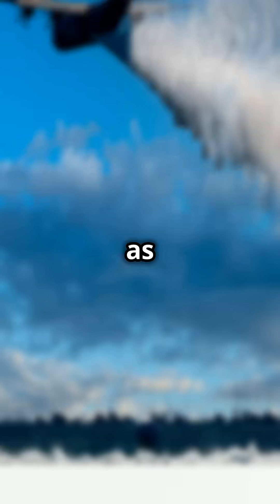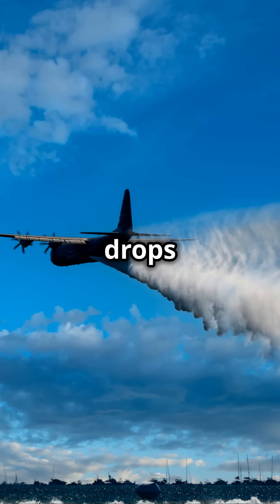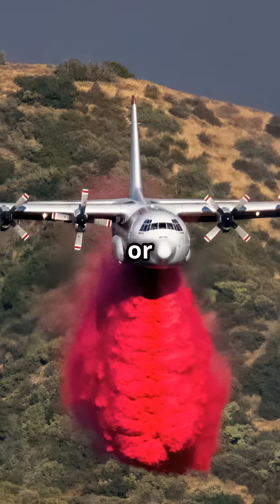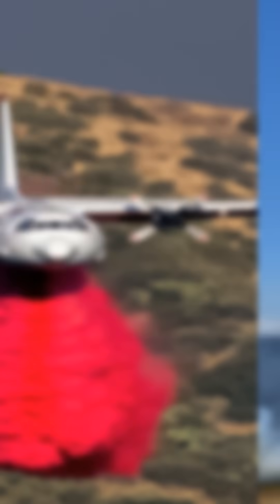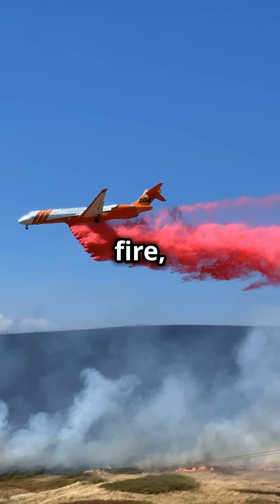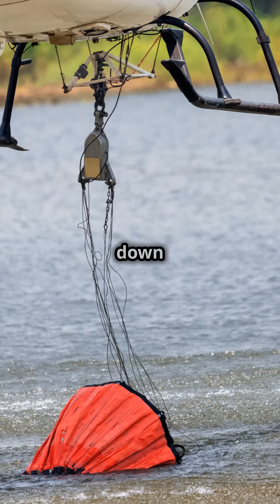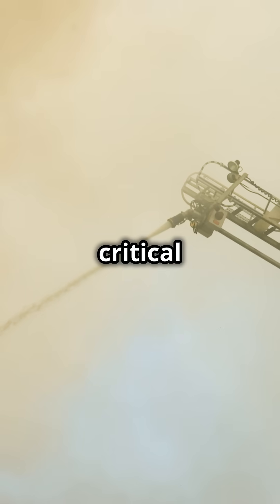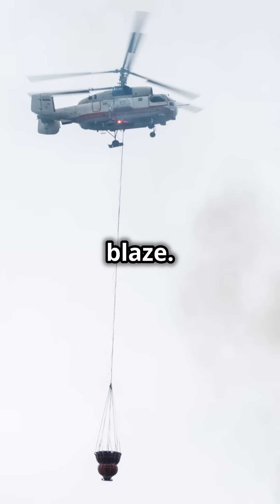How Fire Retardant Drops Save Lives in Wildfires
Discover how fire retardant drops play a crucial role in combating wildfires in just 60 seconds! 🌲🔥 In this action-packed YouTube Shorts, we take you on a visual journey, showcasing aerial firefighting techniques and the science behind these vibrant red drops. Learn how fire retardant slows the spread of flames, protects communities, and gives ground crews essential time to act. From stunning aerial views to ground-level footage, witness the teamwork that goes into each critical drop.

Join us as we explore this indispensable tool in wildfire management.